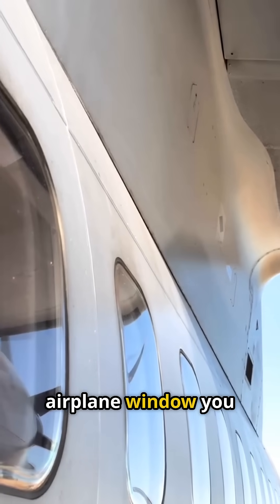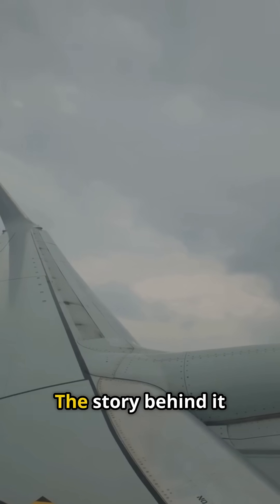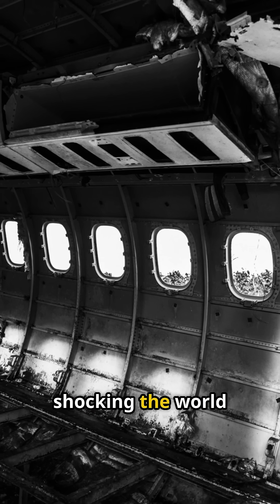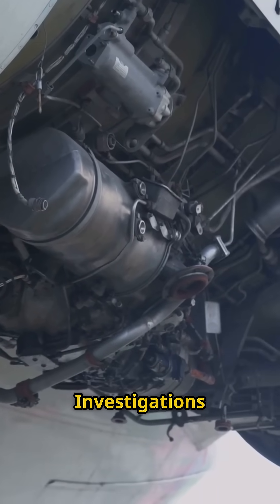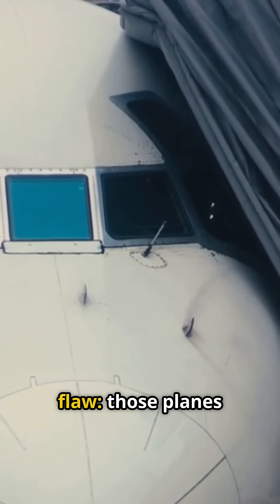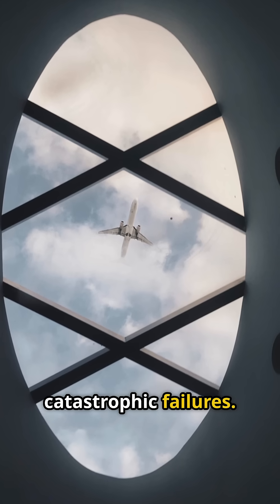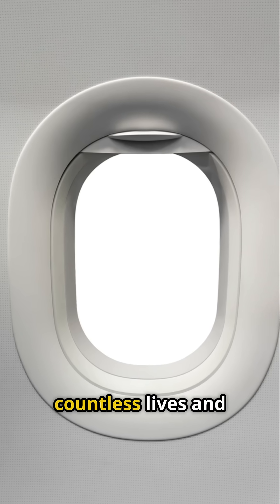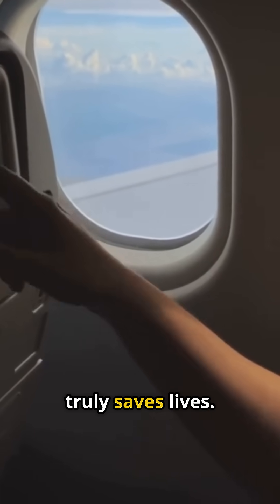Why Airplane Windows Are Always Round – Not Square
Most people never question it… but airplane windows used to be square.
Until deadly accidents in the 1950s revealed a serious design flaw.
In this short, we break down how engineers fixed it — and why your window is now round for a reason that might save your life.